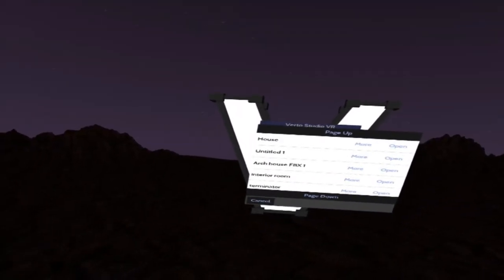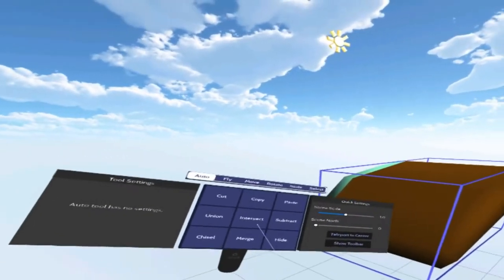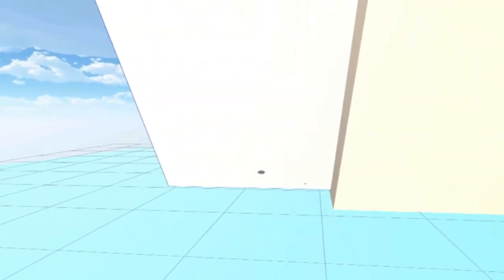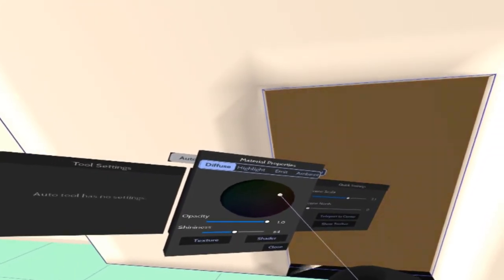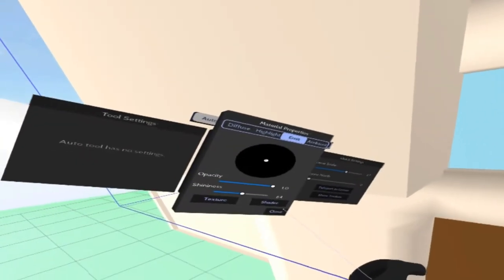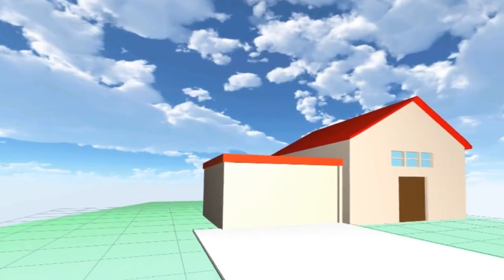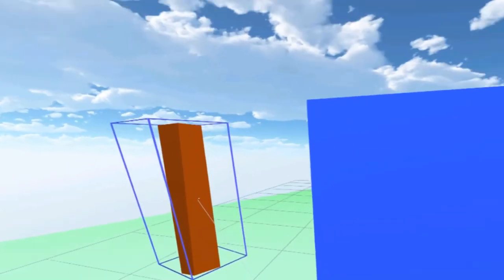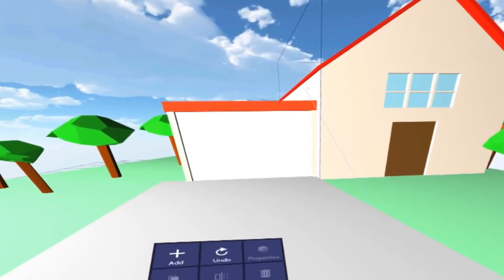Verto Studio VR Video Tutorial - 3D Modeling a Floating House